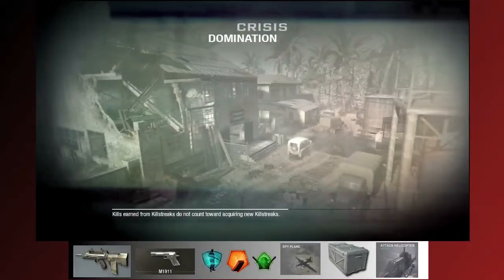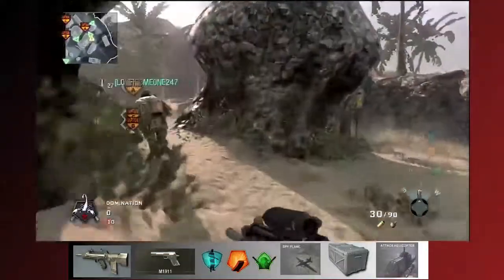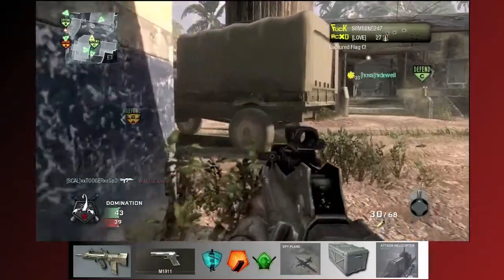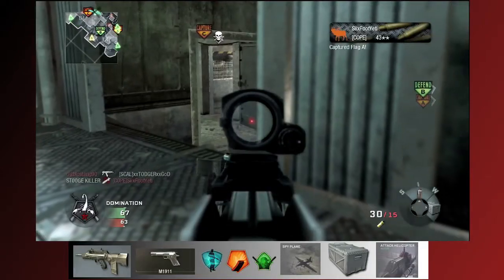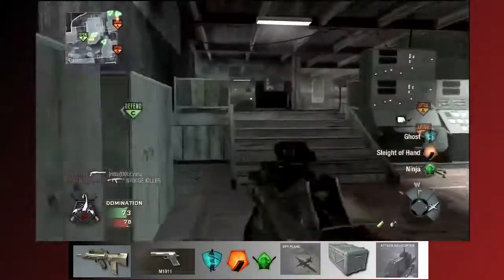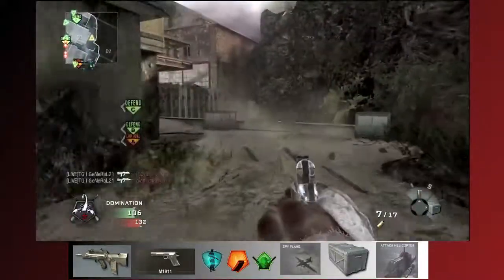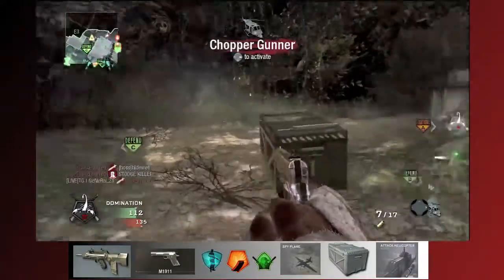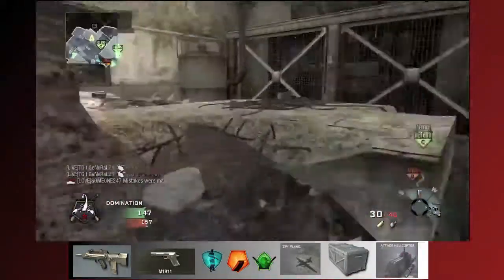Black Ops: Domination Tactics + Black Ops cheapness exposed? (Dom 1)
Me doing some objective play while posting a good K/D. Famas with Reflex sight. Be sure to sub if you haven't already! I really appreciate it :)